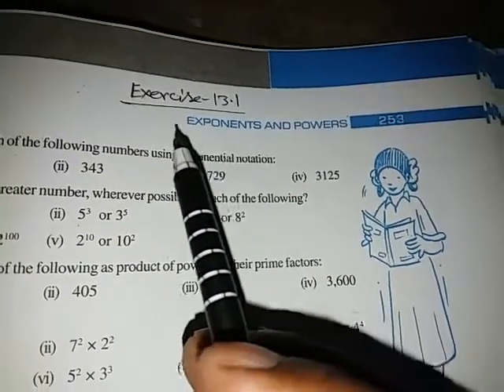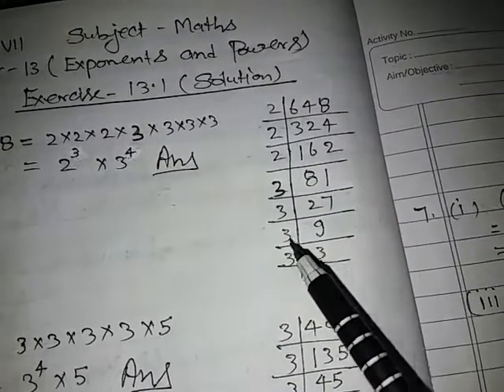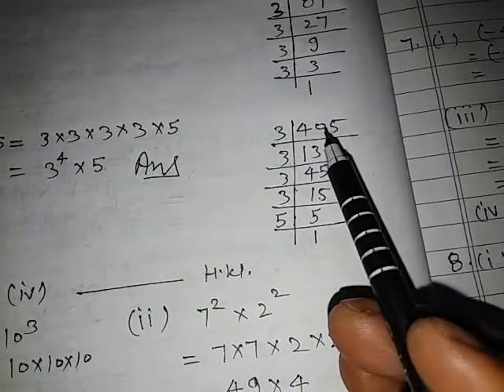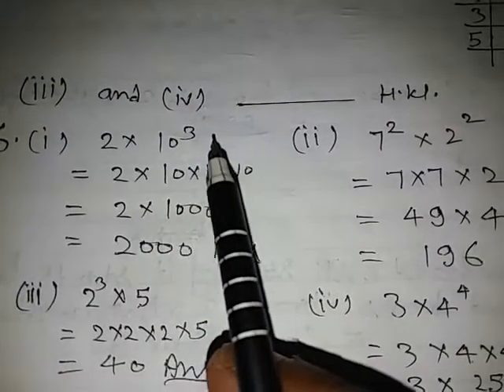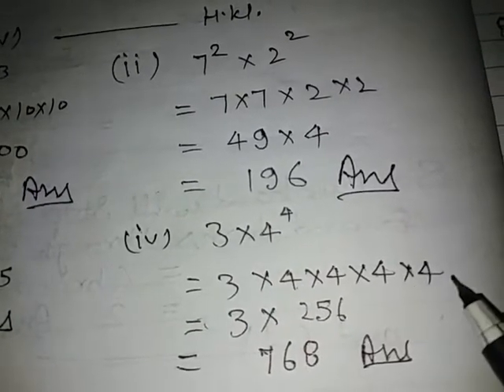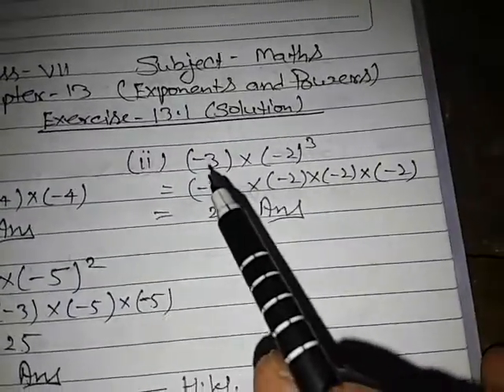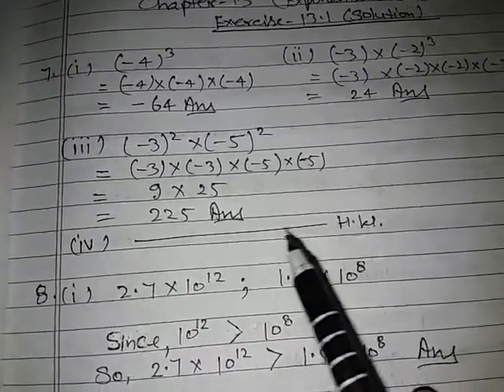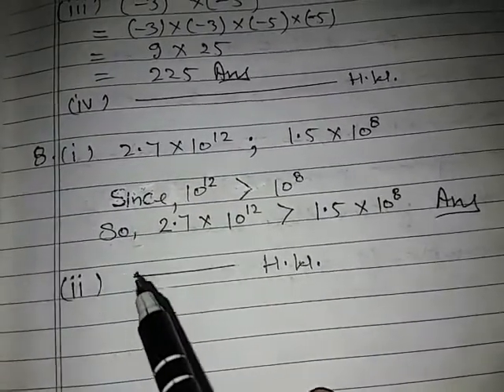Maths class Shiv Prasad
Class-7,ex-13.1, Q. 5 to 8